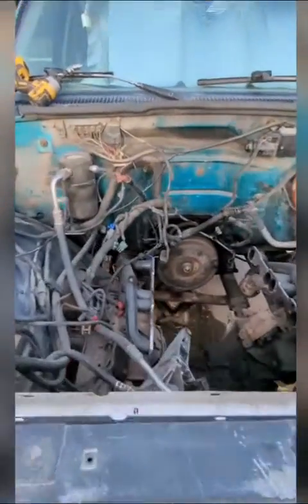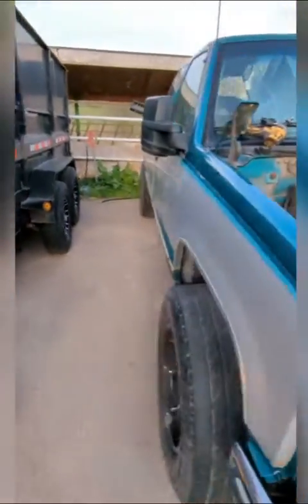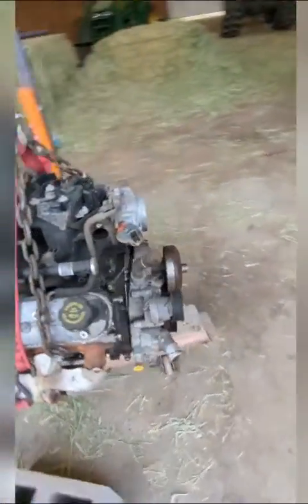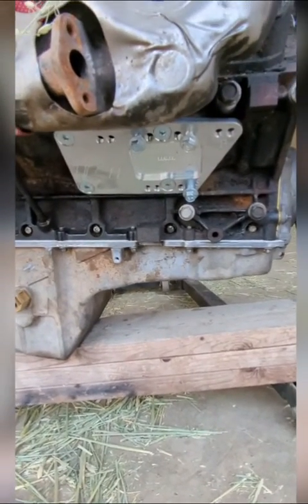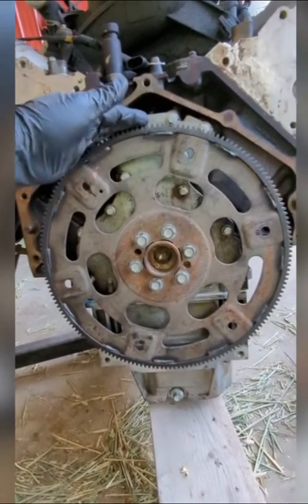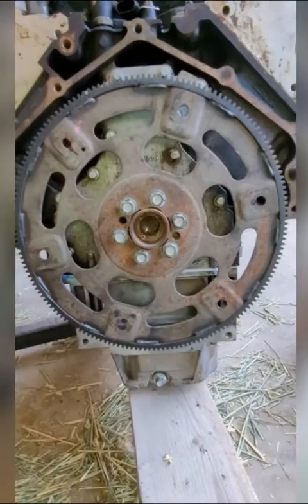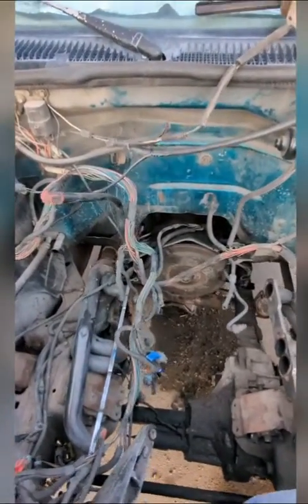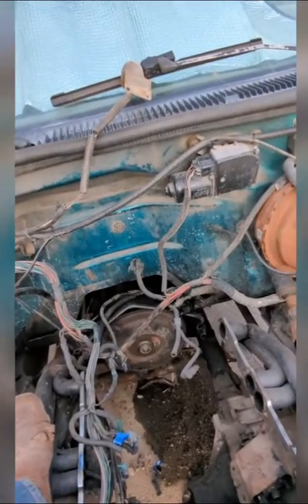Big changes to the project truck! 💸💸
making sure progress on the truck but here is the update so far.